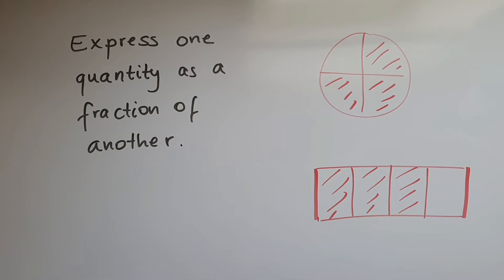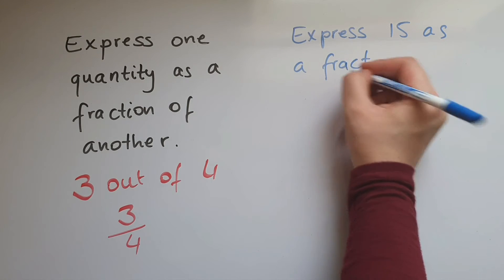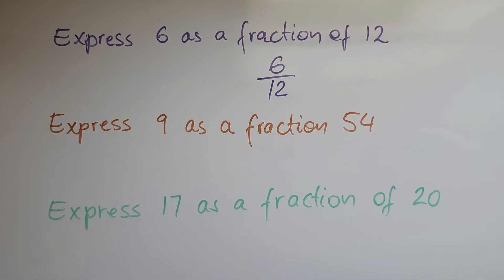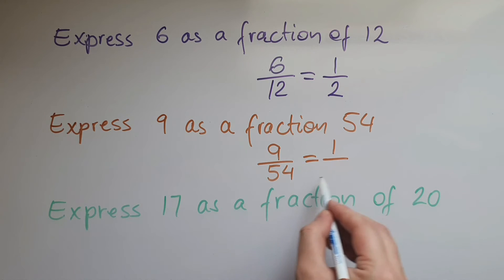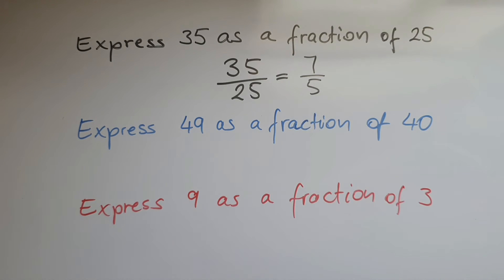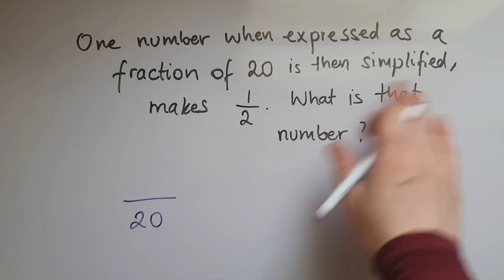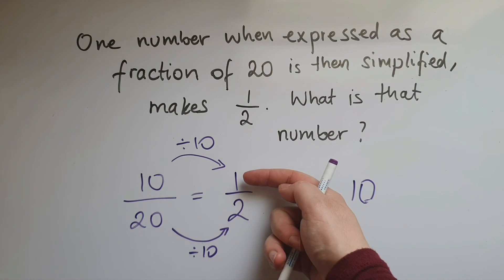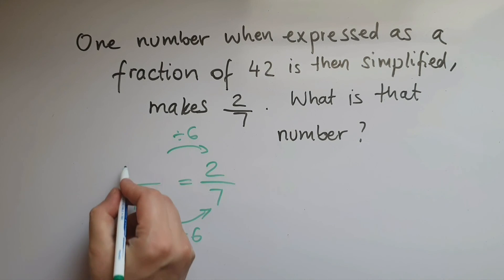Express one quantity as a fraction of another. GCSE Maths